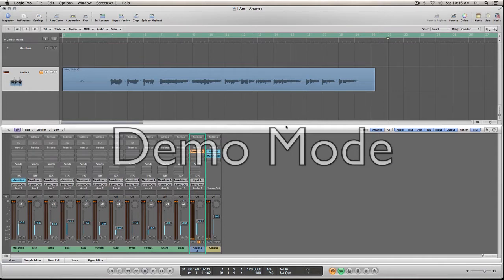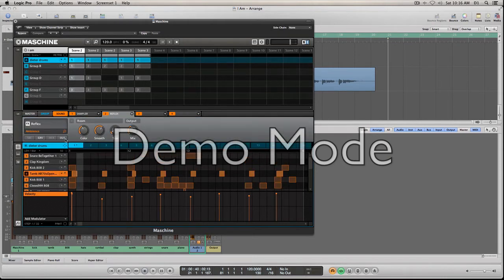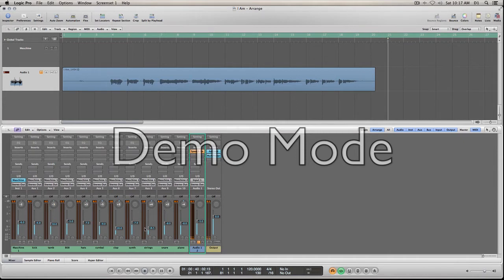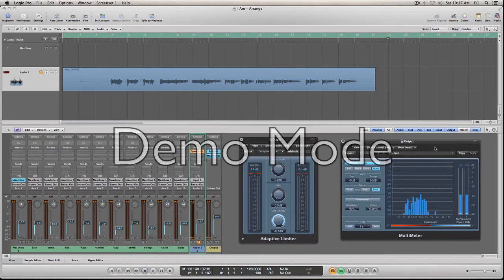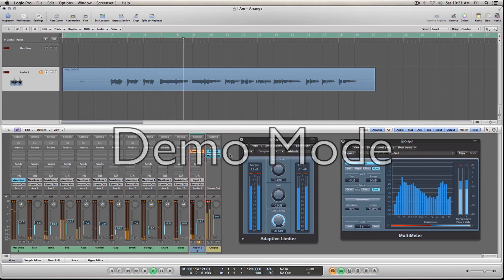I am maschine/logic workflow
my workflow with logic and maschine.